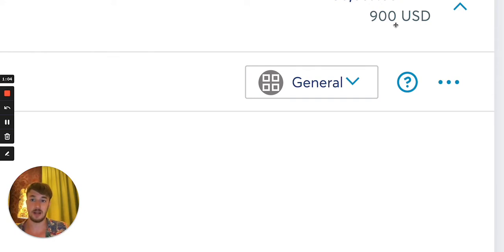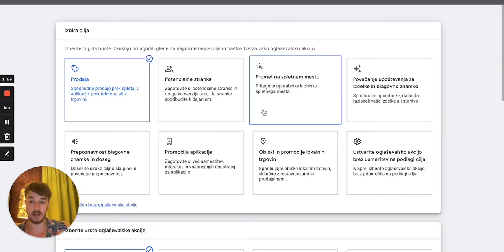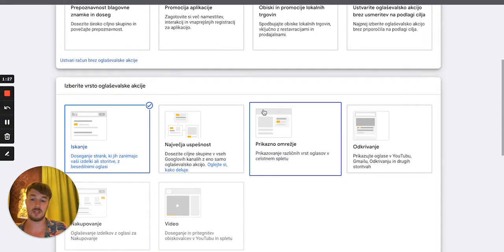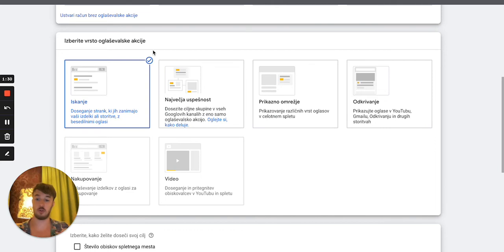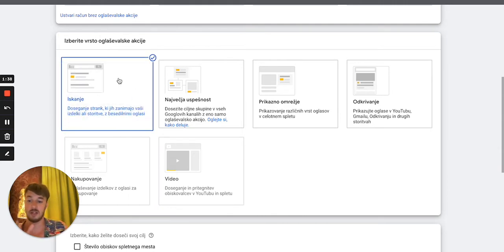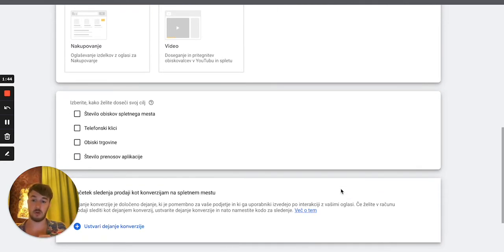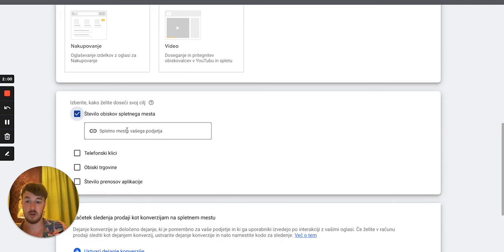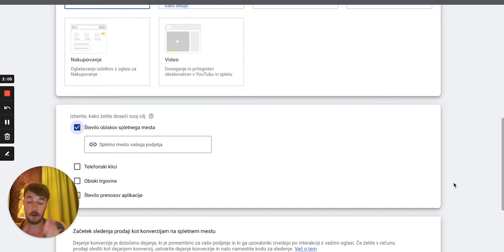How To Make $900/Day With Google Ads - Promoting Clickbank Products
Get Notified Every time We Release a New Training#googleadsense